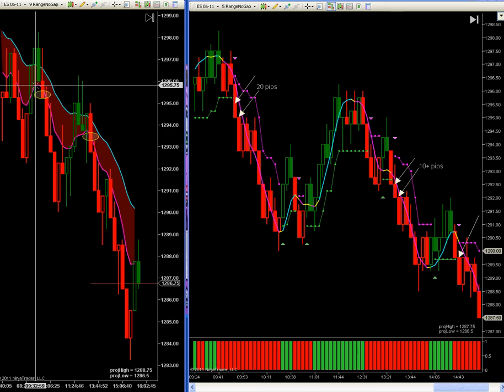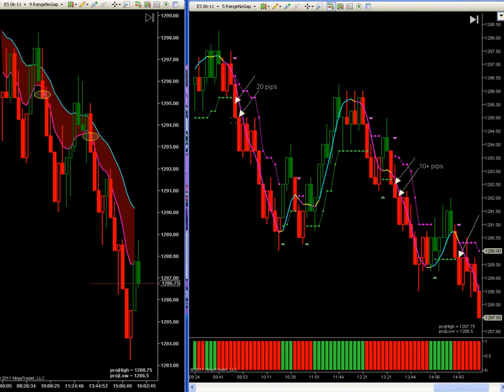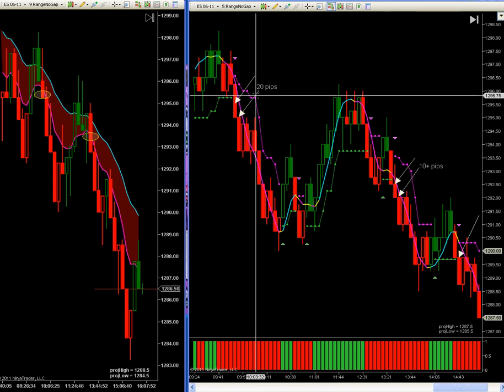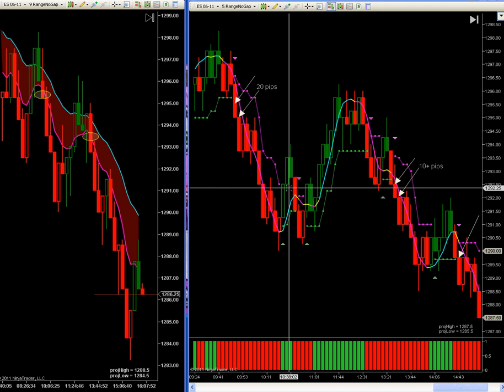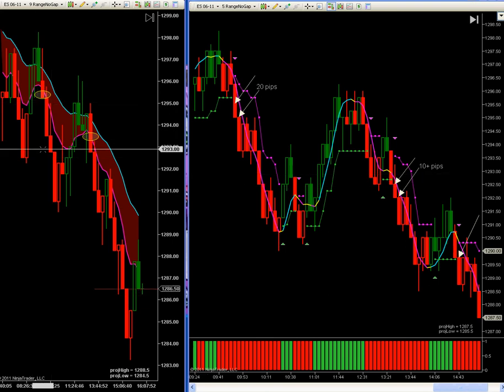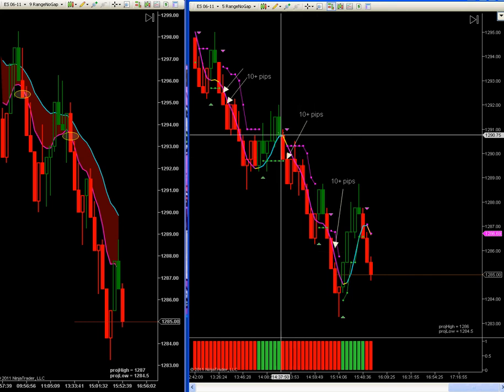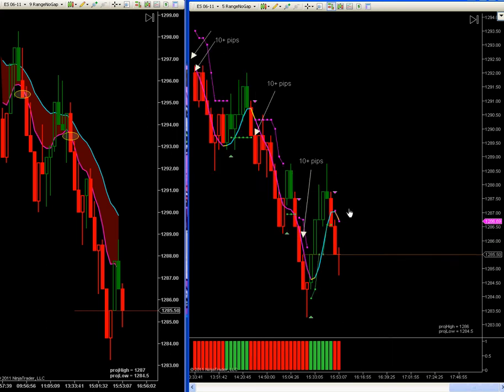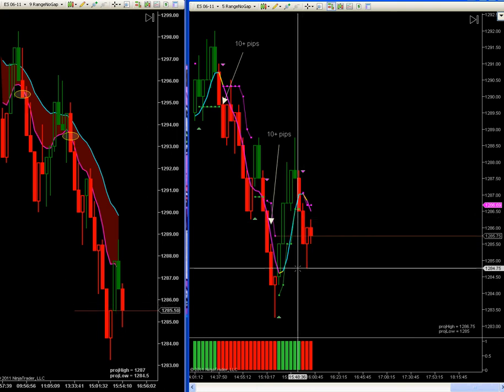EZ Signals for ES on 6 Jun 2011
To accommodate the ES fans, I'd like to demonstrate how to use EZ to spot high probability trades.